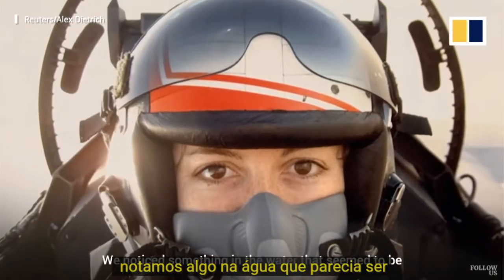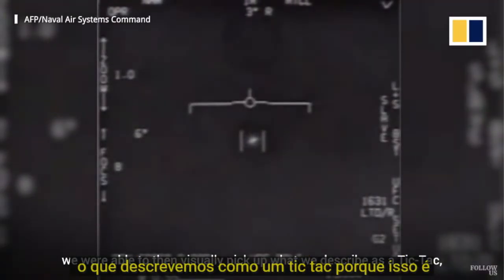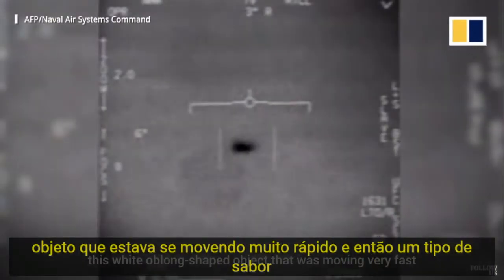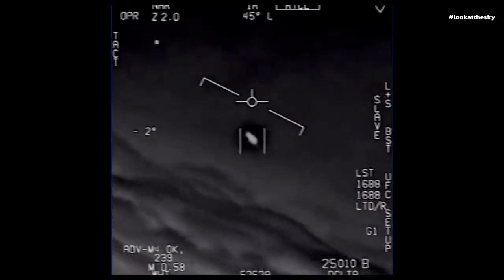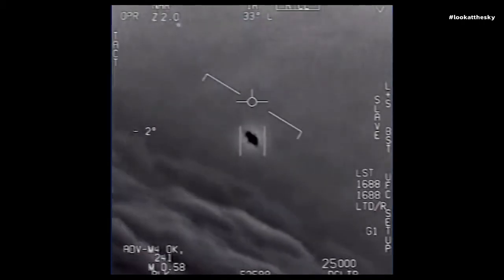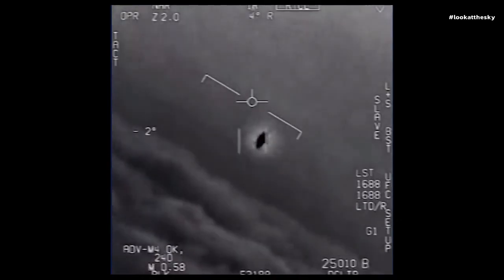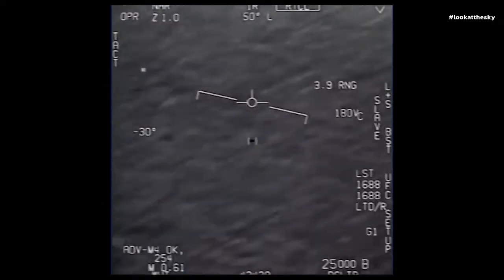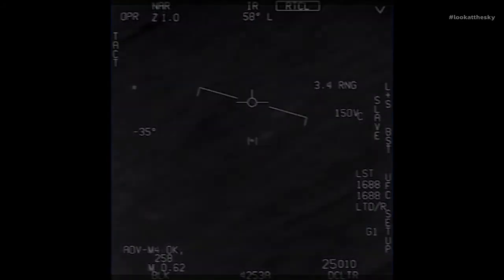Piloto dos USA fala sobre UFO_US pilot talks about UFO_Tenente Comandante Alex Dietrich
Piloto dos USA fala sobre UFO_US pilot talks about UFO
Tenente Comandante Alex Dietrich

US pilot talks about UFO incident ahead of landmark report

"The US Office of the Director of National Intelligence will release a landmark report based on the work of a US Navy-led task
force established by the Pentagon in August 2020 examining unidentified aerial phenomenon (UAP) incidents. US Senator
Marco Rubio was instrumental in commissioning the report, ordered as part of broader legislation passed in 2020.
Retired Lieutenant Commander Alex Dietrich experienced a UAP incident in 2004, and has spoken to the media about it and her
thoughts on the upcoming report."

NOTA S/ A TRADUÇÃO DO GOOGLE:
Na hora que o YouTube traduz para "kind of flavor", leia corretamente
"Comandante David Fravor"